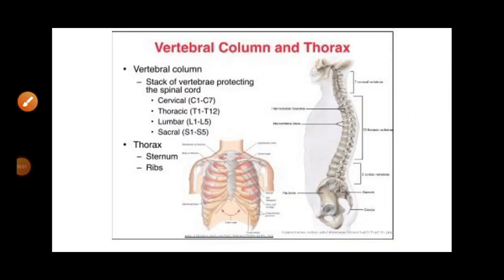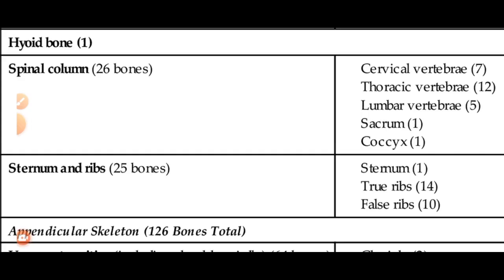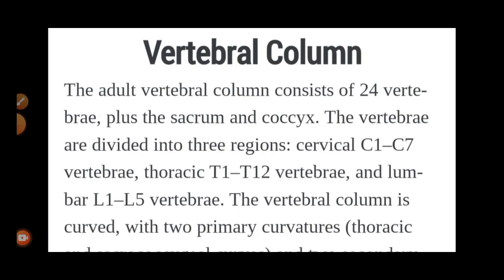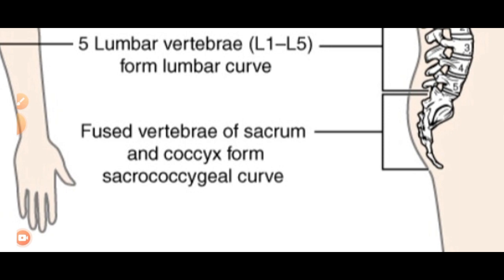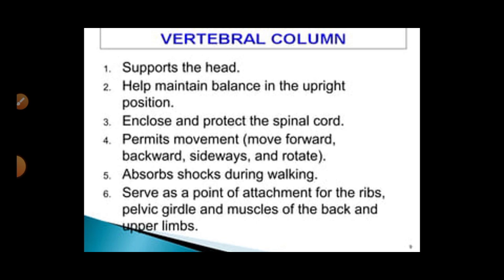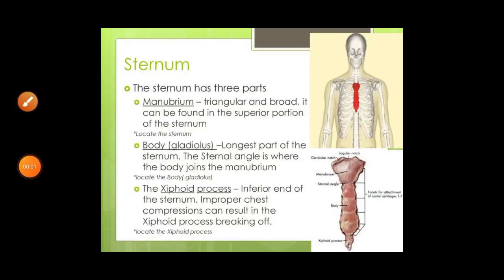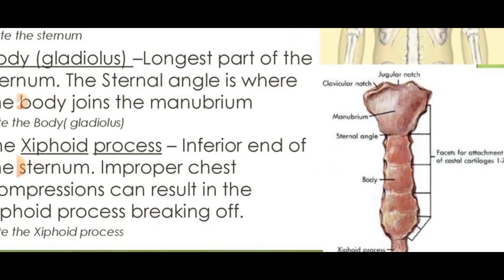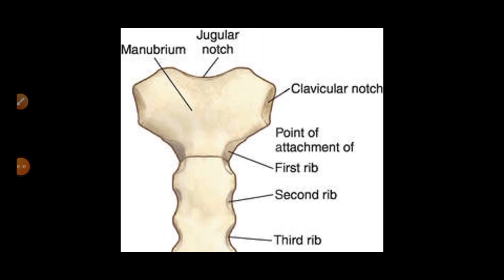Structure of Vertebral column and Thoracic Cage , Spine Bones konse hote He Nursing II Paramedical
edukatta
structure of spine
spine
spine bone
dividation of spine
structure of vertebral column
structure of spinal column
structure of thoracic spine
cervical spine
lumber spine
cervical spine anatomy
thoracic spine
thoracic spine anatomy

What is sternum and its function?#
 sternum bones called?
vertebralcolumn another name for sternum?
What are the 4 parts of the thoracic cage?
What are the functions of the thoracic rib cage?
More results
What 5 organs are found in the thoracic cavity?
What are the functions of spine?
How many vertebra are in the spine?
Which are the parts of # Spine?
Which vertebra is called Lumber?
How many Lumber are there vertebra
spine ka kya kam hota he
rid ki hadiyya kya hoti he
kese rid ke hadiya arrange hoti he
Which cage has 12 pairs of bones?
Do we have 12 or 24 ribs?
Number of bones in axial skeleton?
Which are the cerve present in spine?